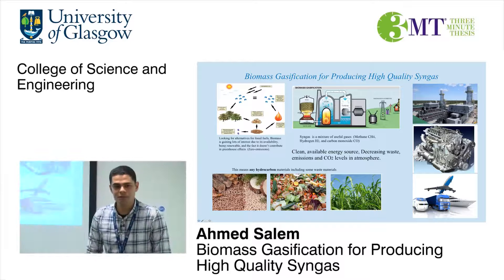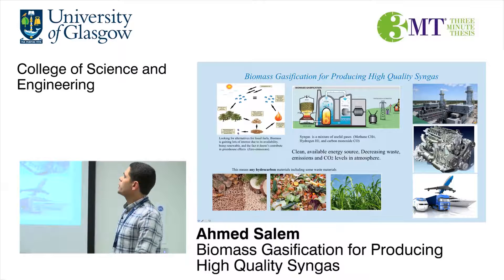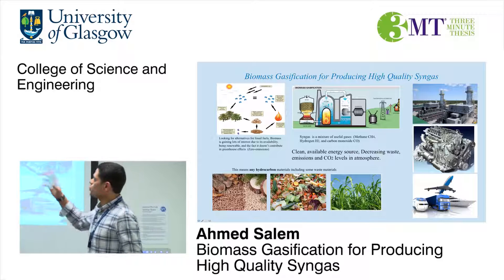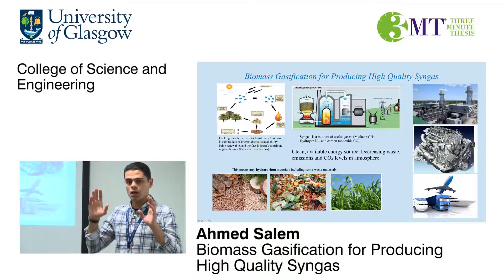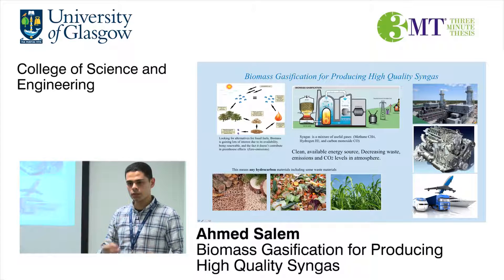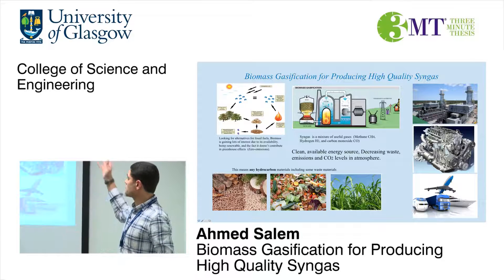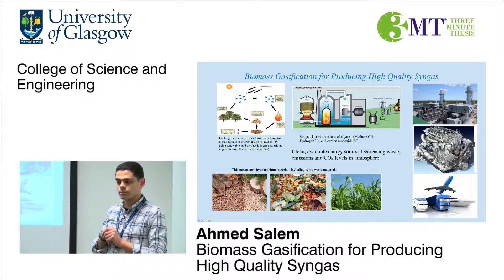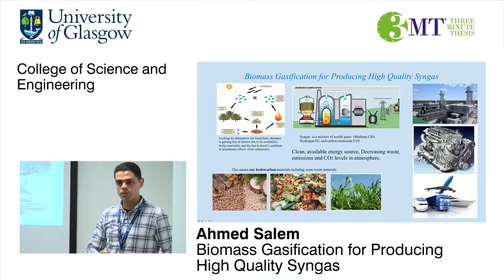Biomass Gasification for Producing High Quality Syngas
Ahmed Salem, a researcher from the College of Science and Engineering, presents his research in three minutes for the University of Glasgow Three Minute Thesis Competition, College of Science and Engineering heat.